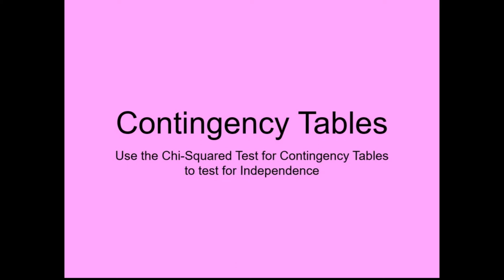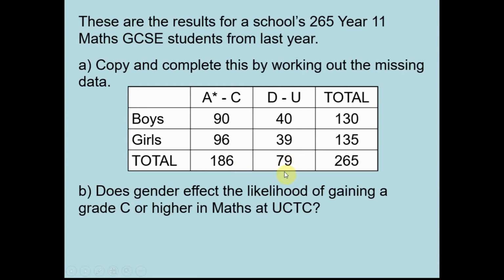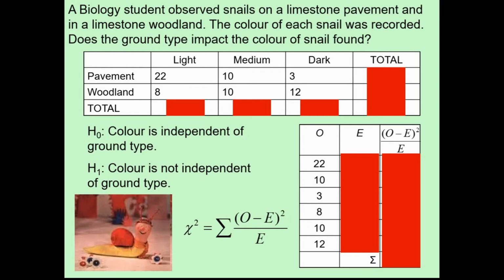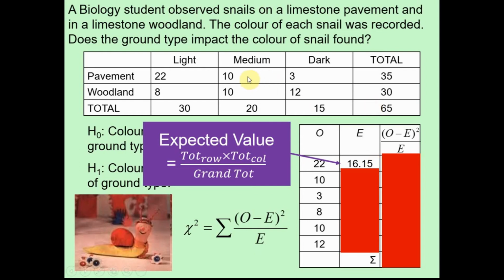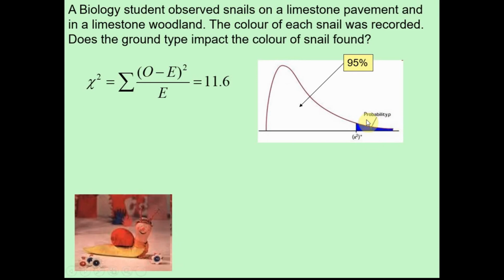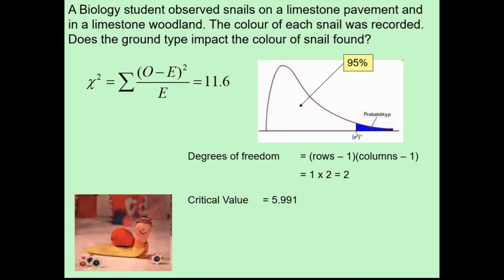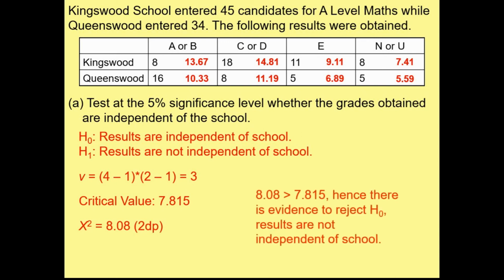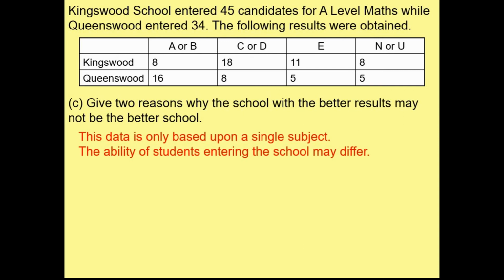Contingency Tables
Testing Independence of Contingency Tables